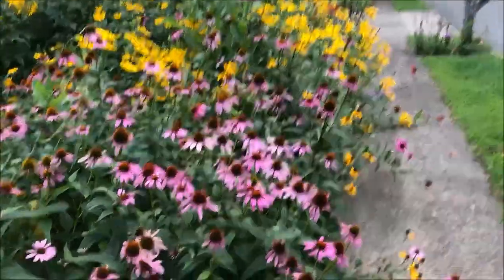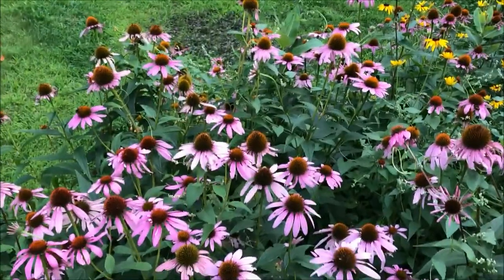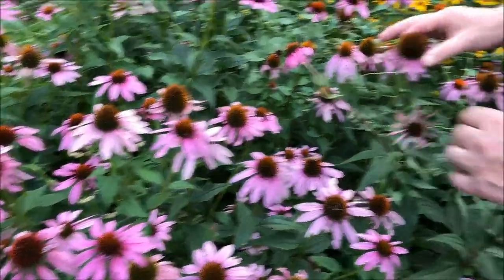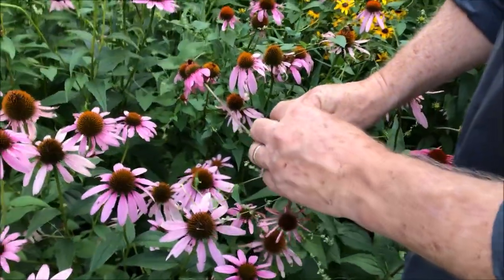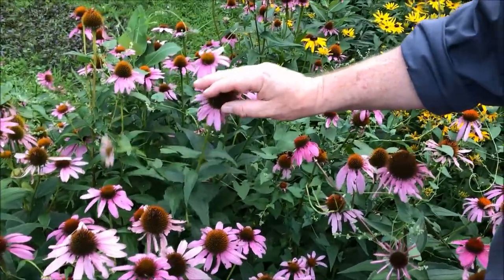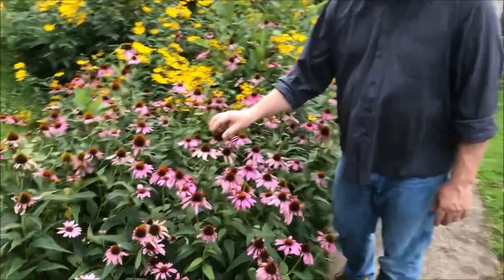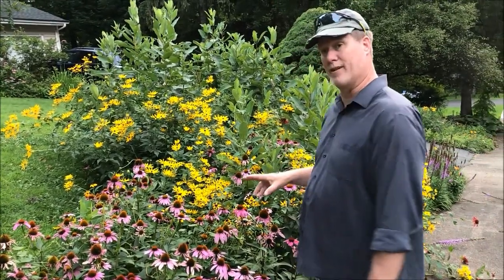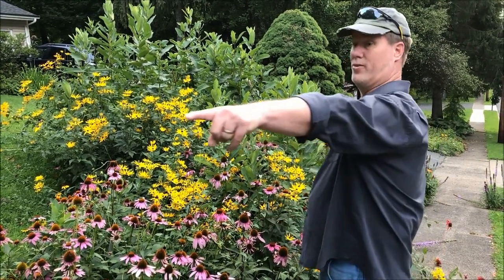Coneflowers and Kellie too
Coneflowers are one of the most important flowers to have in your garden if planning a Butterfly Garden. Or any garden for that matter. Walk with us through the front yards Coneflowers and enjoy Kellie's behind the camera antics